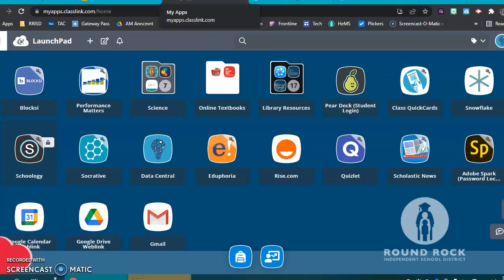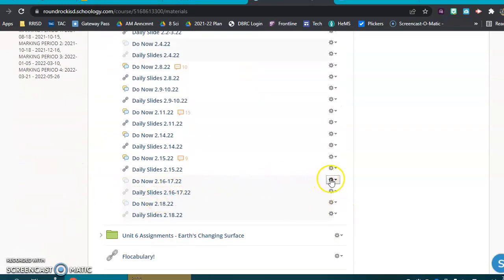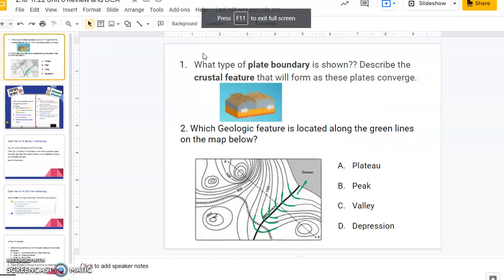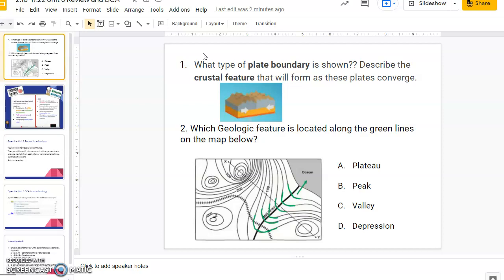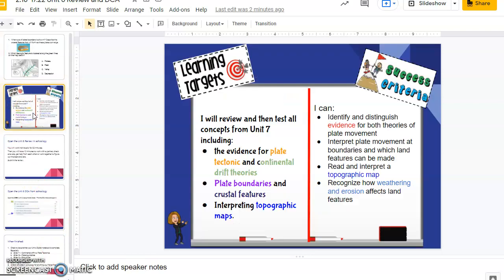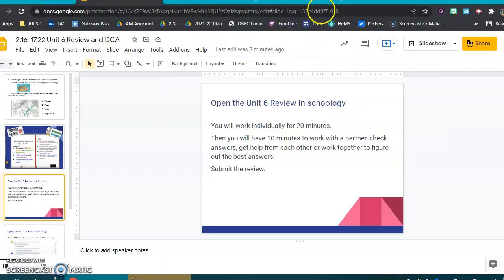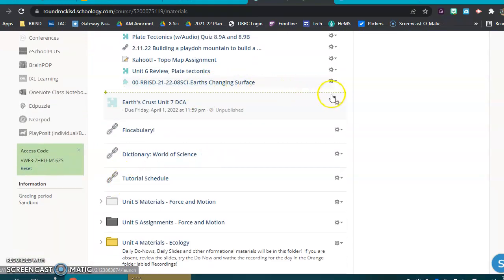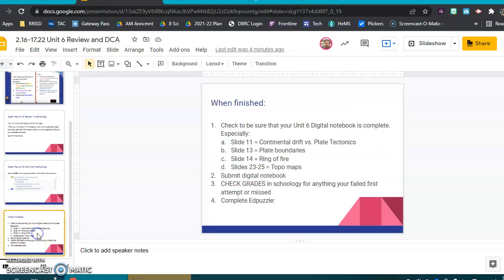2.16-17.22 Review and DCA directions